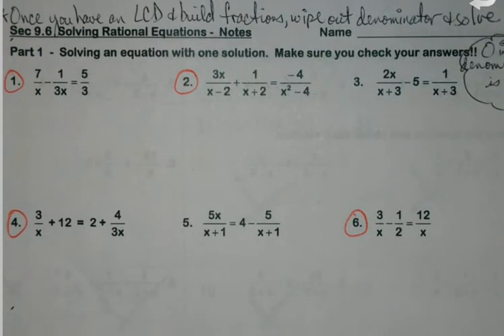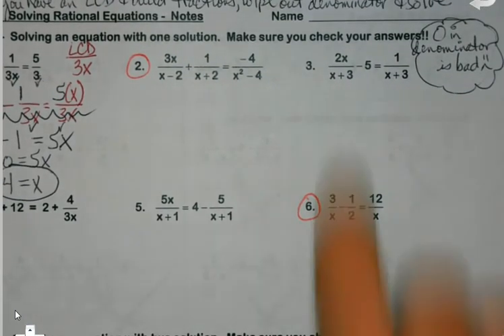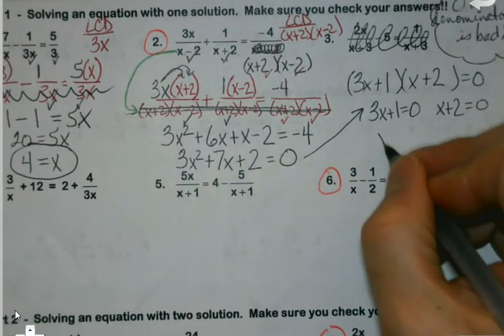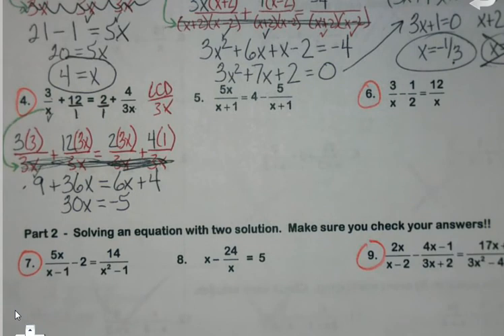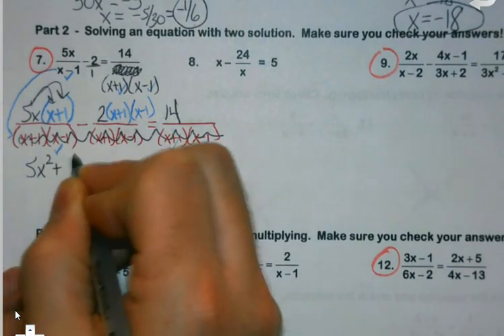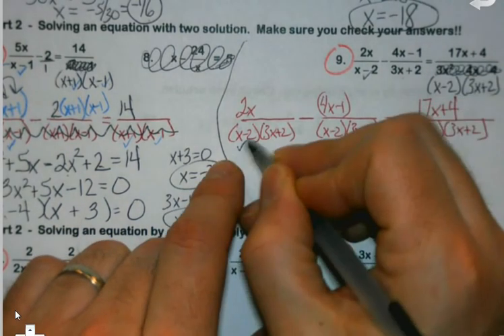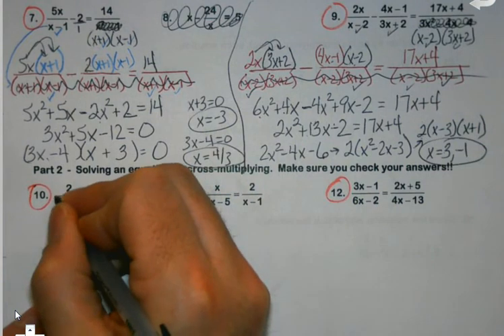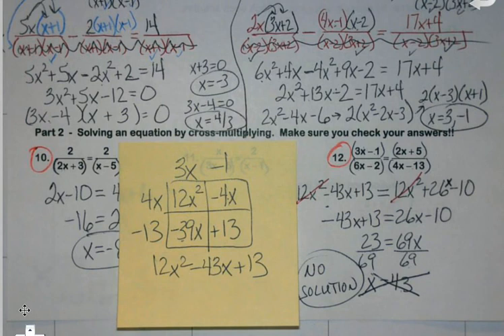Alg 2 - Unit 5 - 9.6 Solving Rational Equations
Complete notes for solving rational expressions.  Assignment is p.571: (22-30) even, (34-38)even